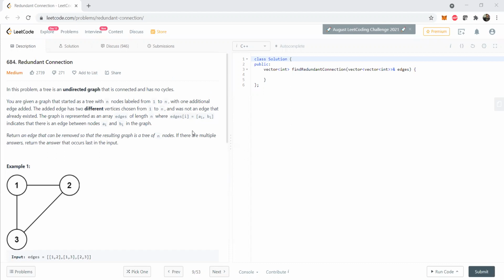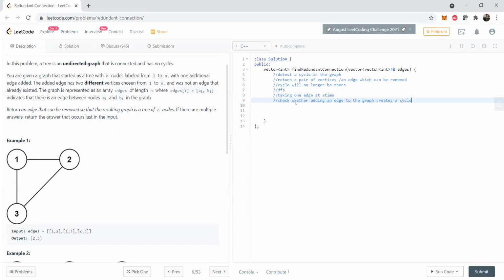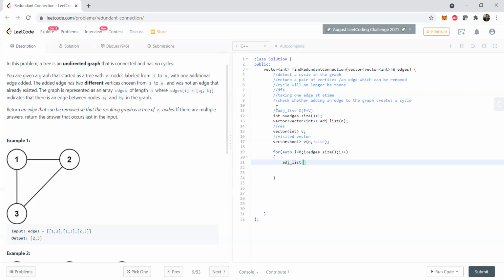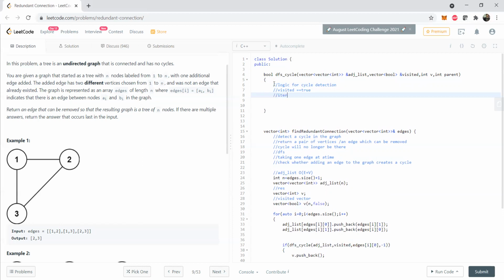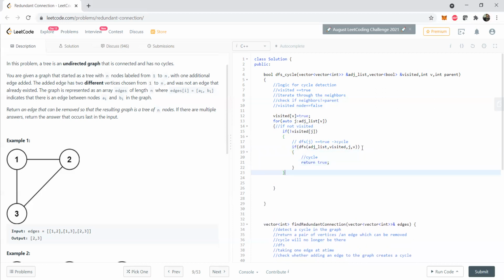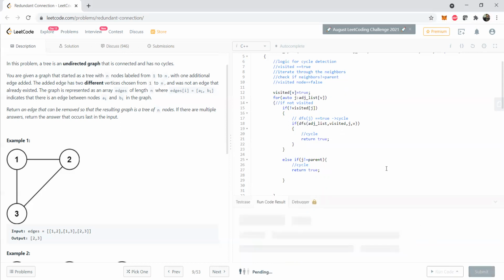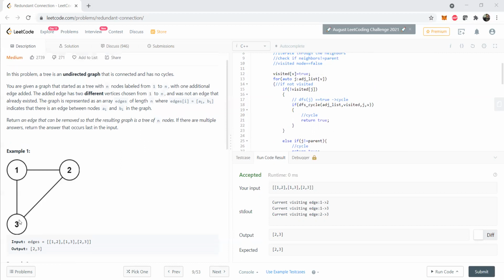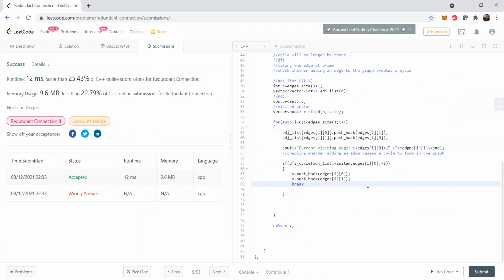LC 684:Redundant Connection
Here we see an interesting problem of finding cycle in the graph using DFS. We check if any new edge addition gives rise to a cycle in the graph.